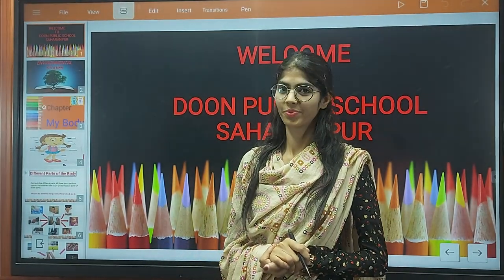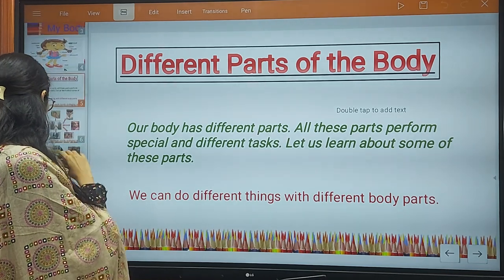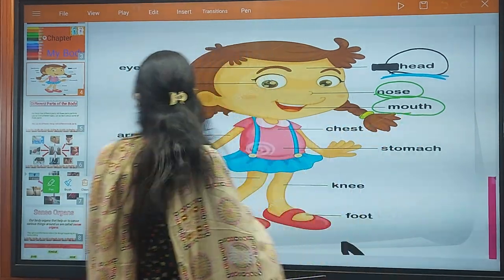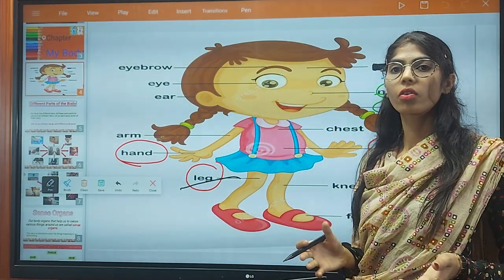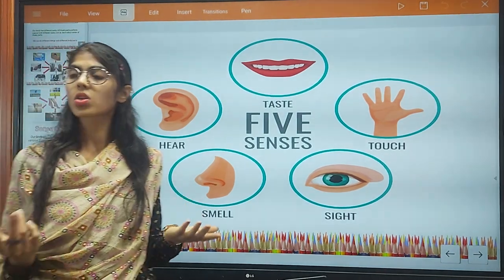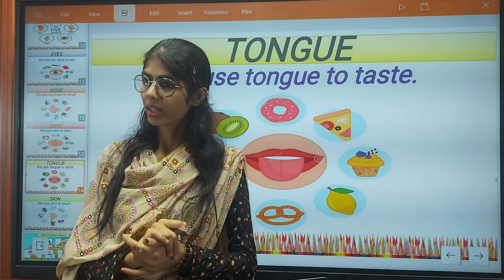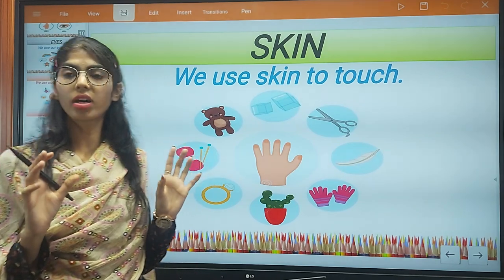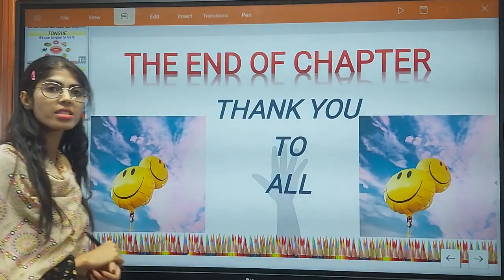Doon public school saharanpur, digital science classes